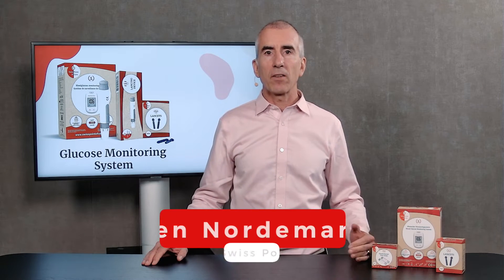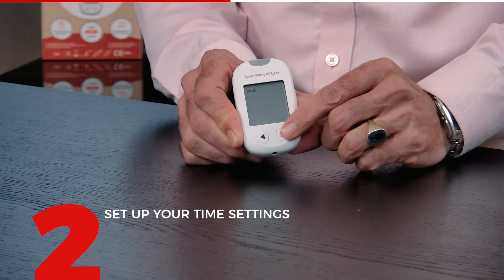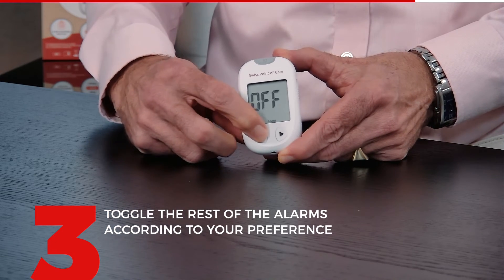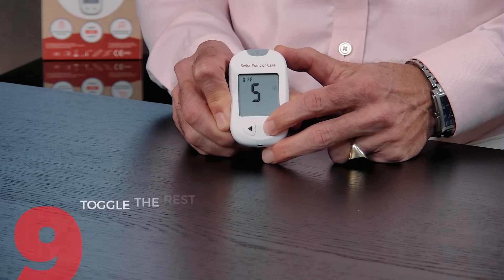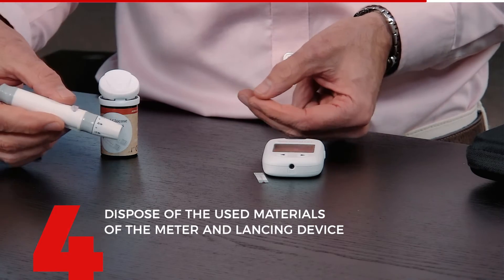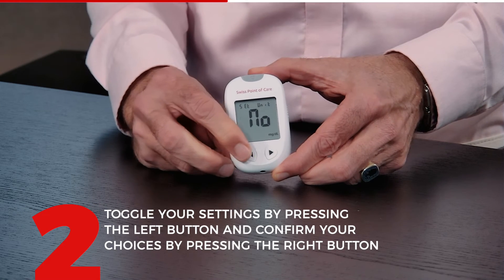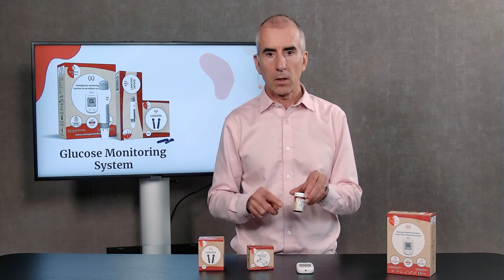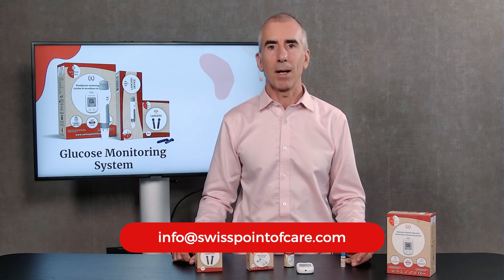Swiss Point Of Care - Blood Glucose Monitoring System Setup - ENG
Staying on top of your glucose levels has never been easier with the Swiss Point Of Care glucose monitoring system. Get ready to go from novice to expert with the guidance of our in house glucose monitoring expert and founder of Swiss Point Of Care - Ben Nordemann.

Are you interested in buying any of the materials seen in the video?